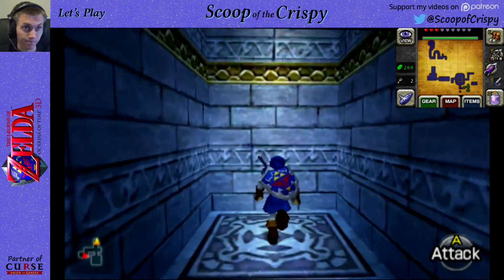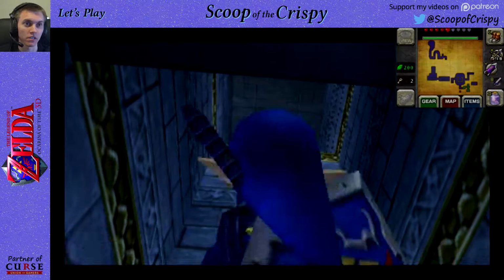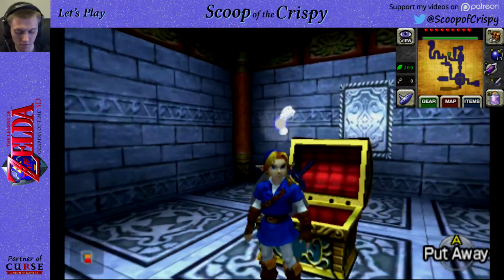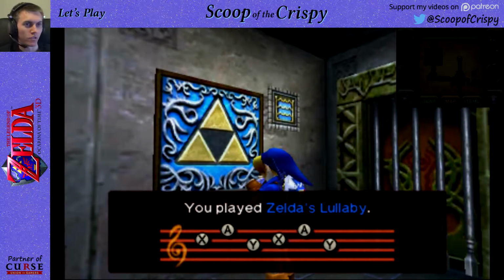Zelda: Ocarina of Time 3D - 44 - Water Temple - 3DS Let's Play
Let's Play The Legend of Zelda: Ocarina of Time 3D!
The Legend of Zelda: Ocarina of Time is back in 3D on Nintendo 3DS.